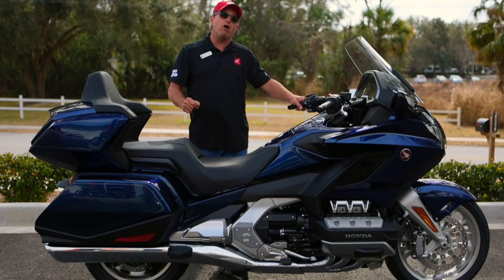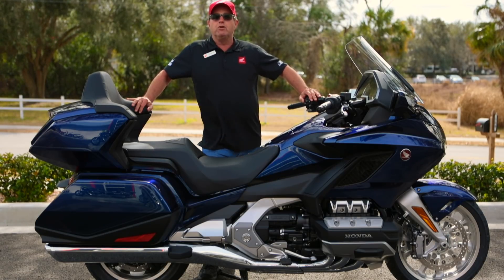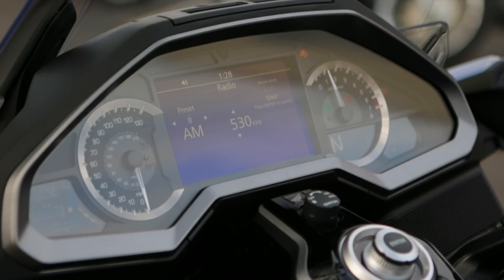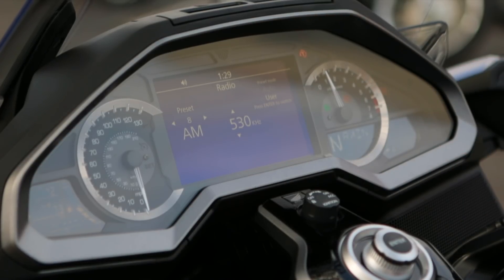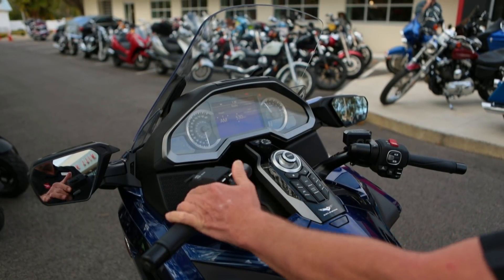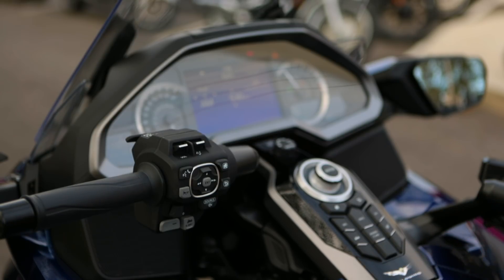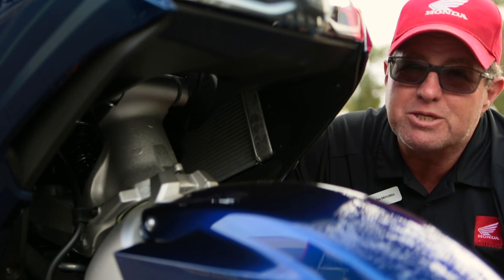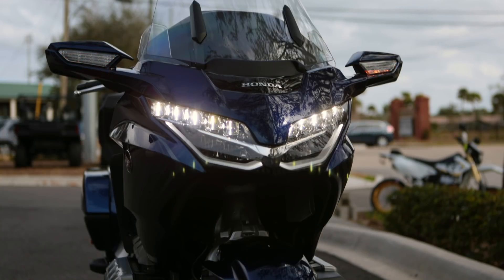2018 Honda Goldwing Tour DCT DEMO RC Hill Honda DeLand FL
We are so happy to present this video of Jim going over the NEW 2018 Honda Goldwing. This specific Goldwing is the DCT Tour version that we know you all have been dying to see! This bike is so beautiful, and rides like no bike has ever rode before! Not only does it ride perfect, but the amount of technology in the motorcycle is mind blowing! We hope this video answers all your questions about the new glowing! RC Hill Honda is open Tuesday-Friday 9-6 and Saturday 9-5! We are located at 560 S Woodland BLVD in Deland FL! We have a great selection of new and used motorcycles, ATV's, SXS's and more! Thank you again for watching!